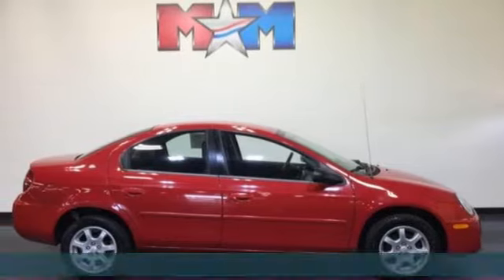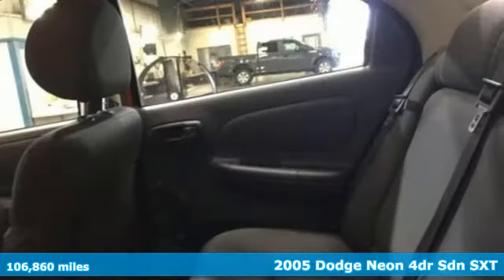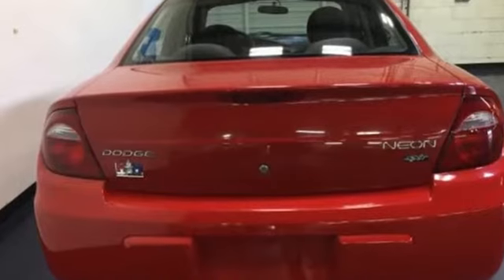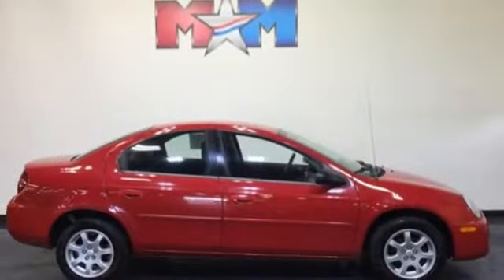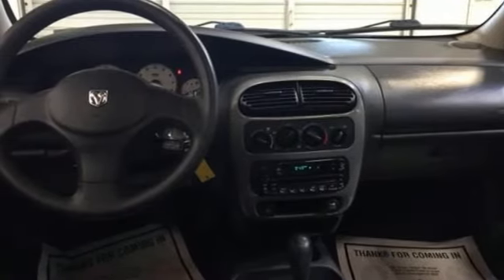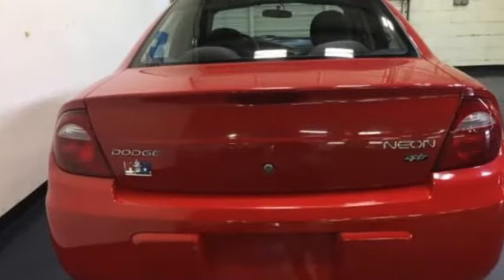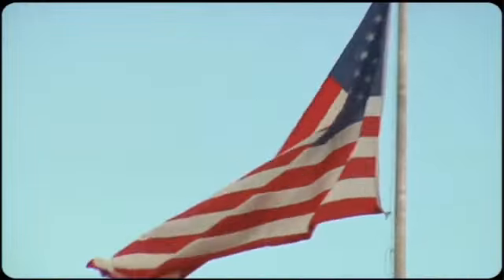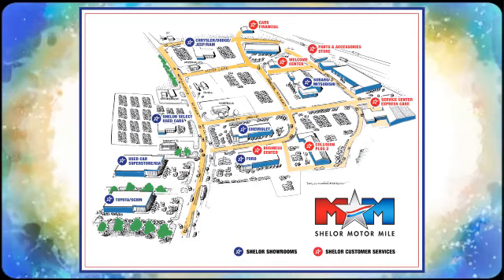Used 2005 Dodge Neon Christiansburg VA Blacksburg, VA V53242 - SOLD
Year: 2005
Make: Dodge
Model: Neon
Trim: 4dr Sdn SXT
Engine: 2.0L 4 Cylinder Engine
Transmission: 4-Speed A/T
Color: Flame Red Clear Coat
Interior: Dark Slate Gray
Mileage: 106860
Stock #: V53242
VIN: 1B3ES56C35D173656
Great Shape. FUEL EFFICIENT 36 MPG Hwy/29 MPG City! SXT trim. 15 X 6.0 ALUMINUM WHEELS, Alloy Wheels, CD Player, 24J CUSTOMER PREFERRED ORDER SELECTIO... FRONT/REAR FLEET GROUP FLOORMATS, SPEED CONTROL. CLICK ME!br /br /KEY FEATURES INCLUDEbr /CD Player. Keyless Entry, Remote Trunk Release, Child Safety Locks, Bucket Seats, Front Disc/Rear Drum Brakes. br /br /OPTION PACKAGESbr /SPEED CONTROL, FRONT/REAR FLEET GROUP FLOORMATS, 15 X 6.0 ALUMINUM WHEELS, 24J CUSTOMER PREFERRED ORDER SELECTION PKG SOHC SMPI 16-valve 4-cyl engine, 4-speed auto trans. Dodge SXT with Flame Red Clear Coat exterior and Dark Slate Gray interior features a 4 Cylinder Engine with 132 HP at 5600 RPM*. br /br /EXPERTS CONCLUDEbr /Edmunds.com explains More fun in the curves than you might expect, strong brakes, good ride quality, rockin' sound system.. 4 Star Driver Front Crash Rating. 4 Star Passenger Front Crash Rating. Great Gas Mileage: 36 MPG Hwy. br /br /MORE ABOUT USbr /At Shelor Motor Mile we have a price and payment to fit any budget. Our big selection means even bigger savings! Need extra spending money? Shelor wants your vehicle, and we're paying top dollar! br /br /.br / Chevrolet Ford Chrysler Dodge Jeep & Ram prices include current factory rebates and incentives some of which may require financing through the manufacturer and/or the customer must own/trade a certain make of vehicle. Residency restrictions apply see dealer for details and restrictions. All pricing and details are believed to be accurate but we do not warrant or guarantee such accuracy. The prices shown above may vary from region to region as will incentives and are subject to change. Tax DMV Fees & $499 processing fee are not included in vehicle prices shown and must be paid by the purchaser. Vehicle information is based off standard equipment and may vary from vehicle to vehicle. Call or email for complete vehicle specific information.